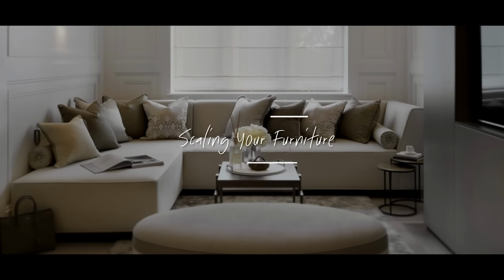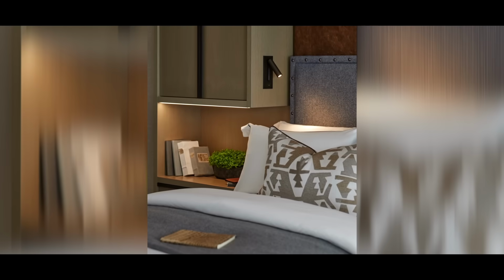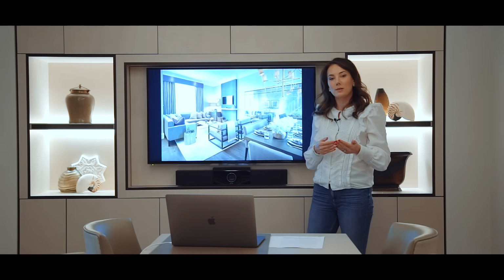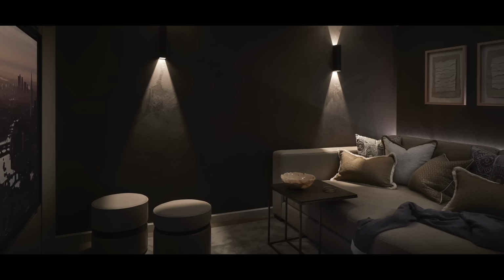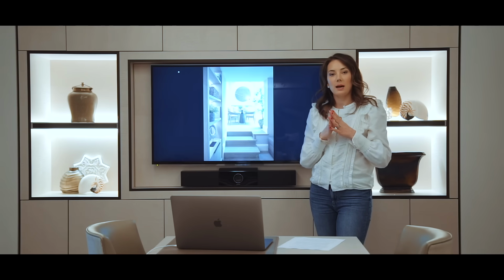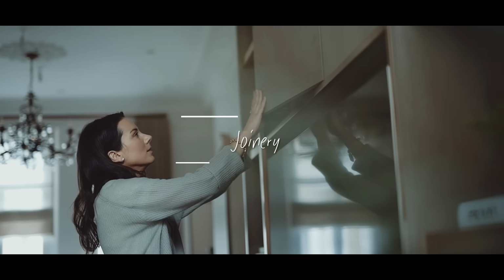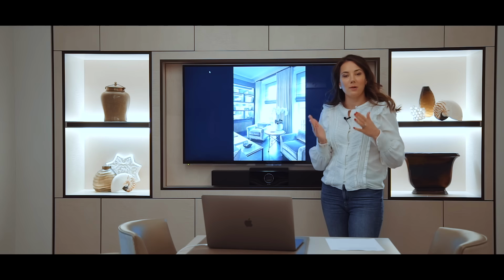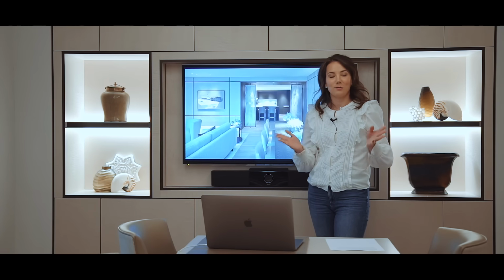TOP 10 INTERIOR DESIGN TIPS FOR SMALL ROOMS | BEHIND THE DESIGN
In this episode we'll be sharing with you our top Interior Design hacks when it comes to designing small rooms whilst also sharing some tips on how you can implement these ideas into your own spaces at home.

Sophie Paterson Interiors is a London and Surrey based design studio specialising in luxury residential interiors throughout the UK and overseas for both private clients and developers.

Led by Sophie our experienced team of talented interior designers and interior architects provide a personalised design service to create detail driven, luxury interiors that perfectly suit their context, the client’s needs and will stand the test of time.